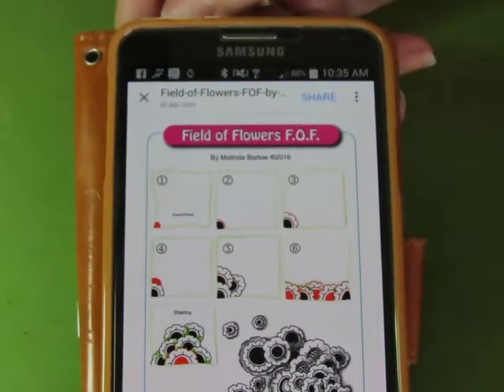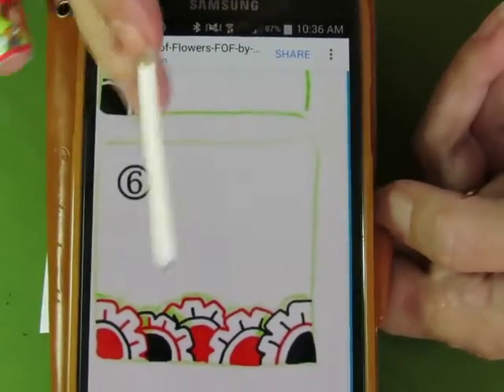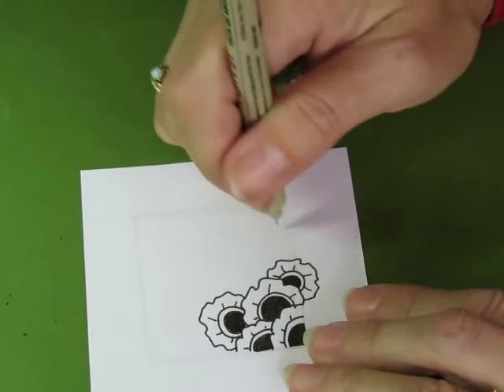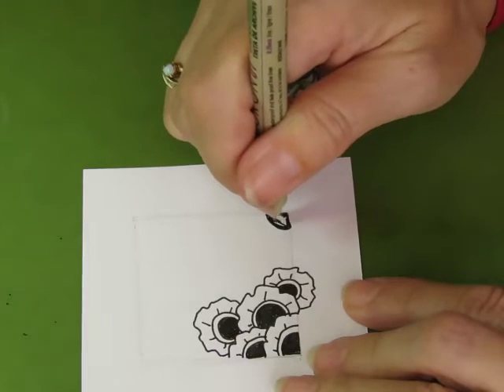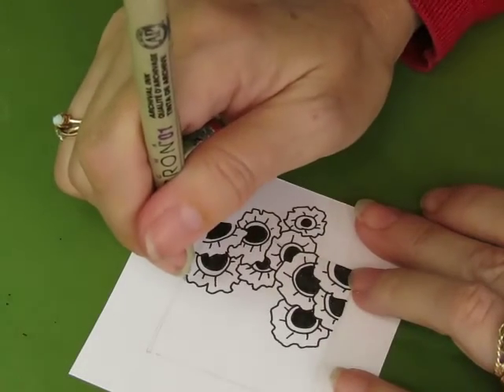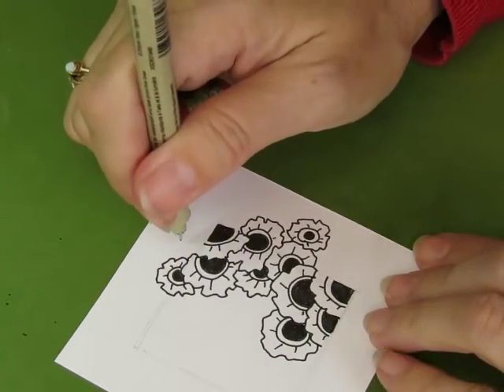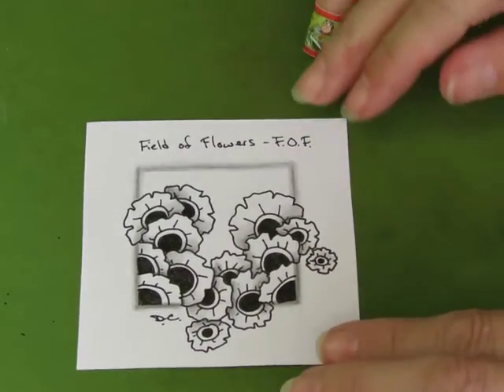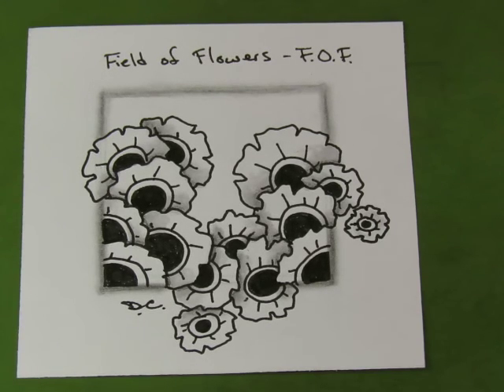Field of Flowers - FOF